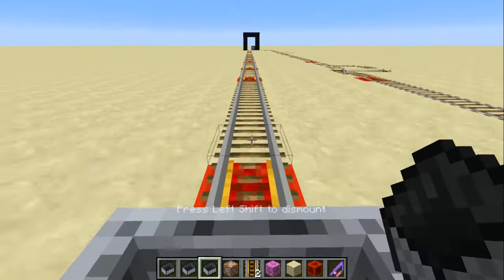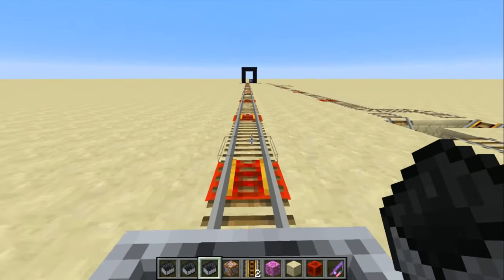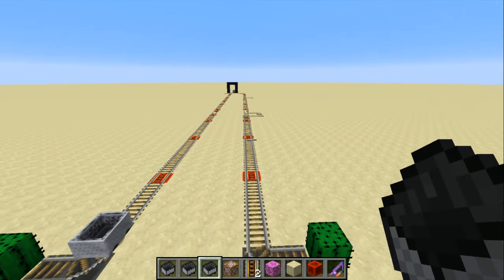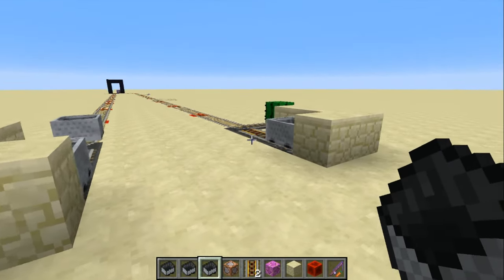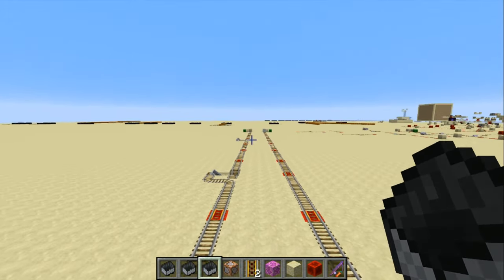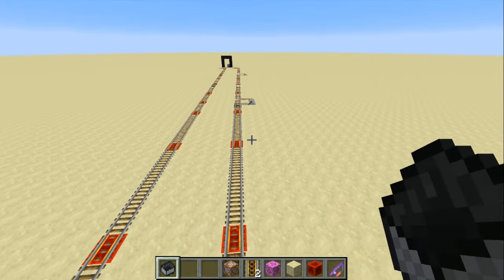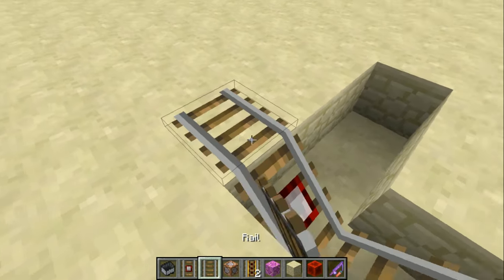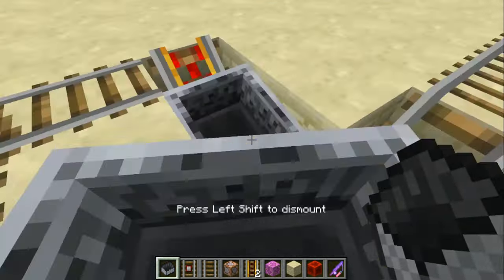Minecart Return Station for Long One-Way Trips -- Minecraft Redstone Tutorial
This is a station designed to facility the return of empty minecarts for long rail lines intended for one-way trips.